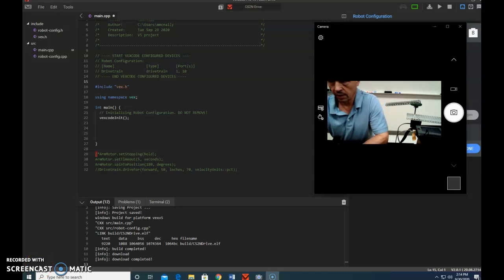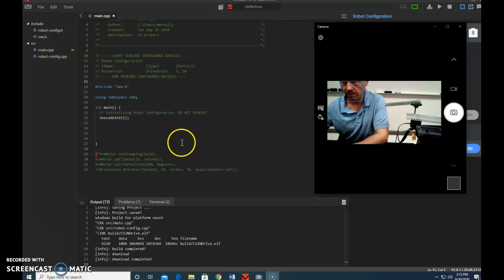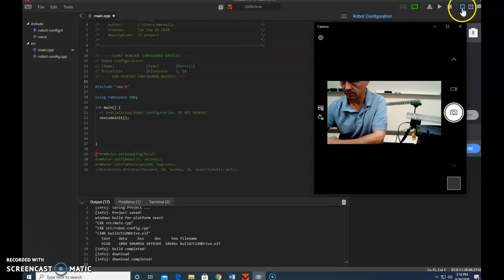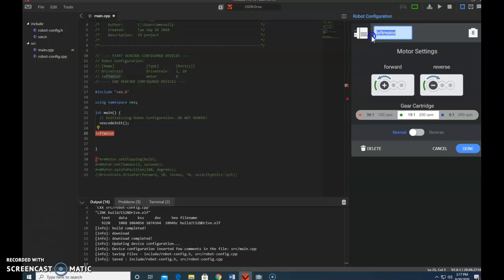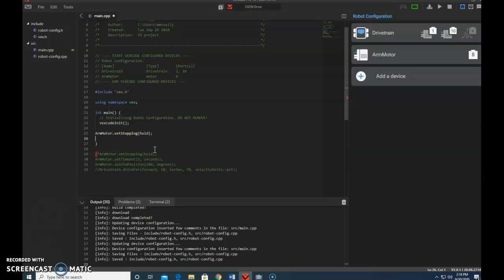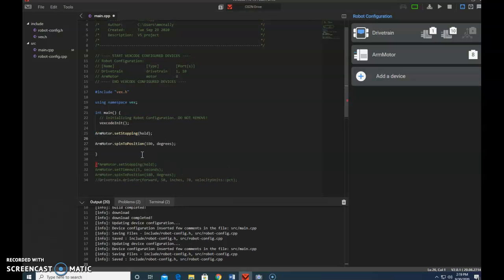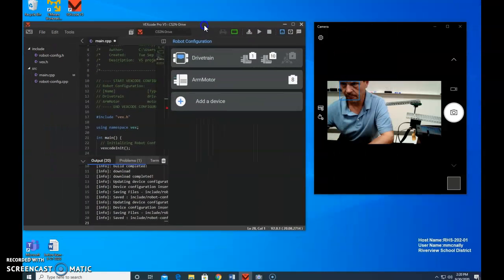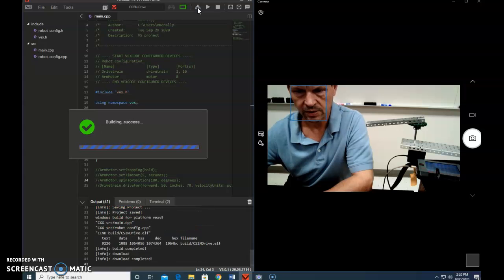VEX - Spin To Position